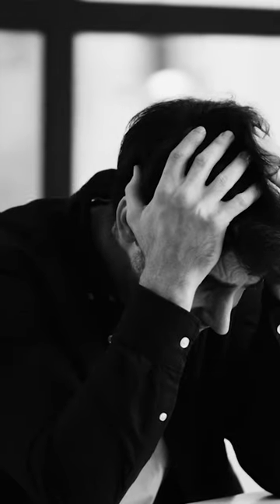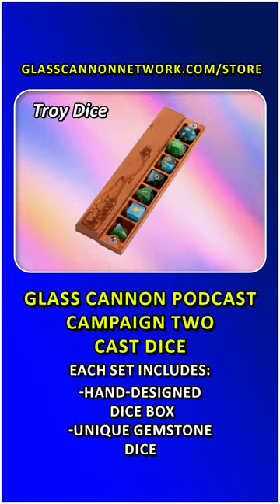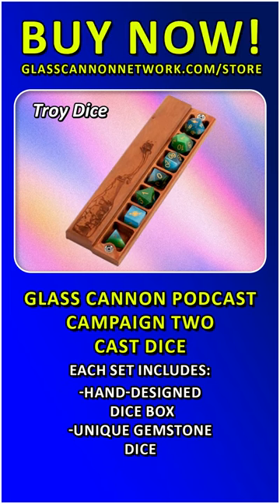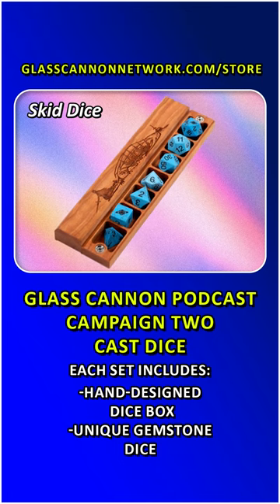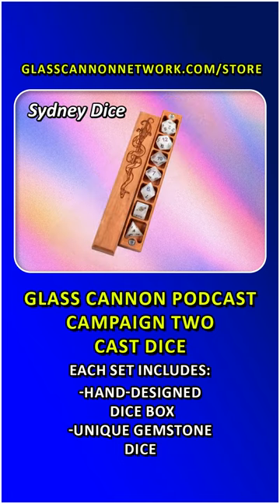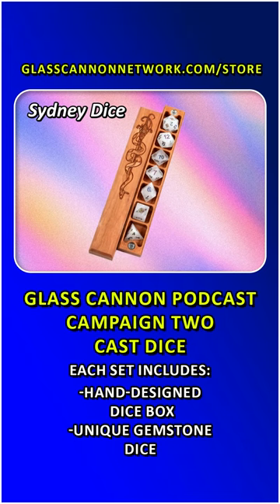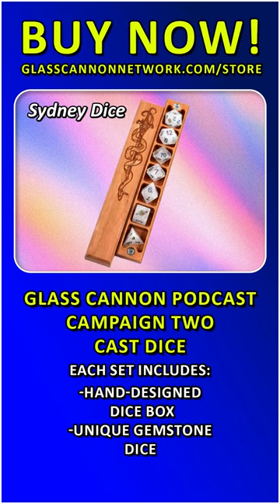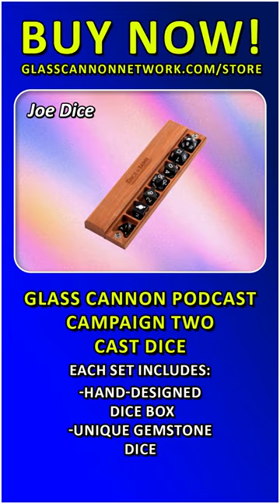The Glass Cannon Podcast Cast Dice: Apply directly to the forehead!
You can get your very own set of The Glass Cannon Podcast Campaign Two Cast Dice

Catch new episodes of The Glass Cannon Podcast Campaign Two every Thursday at 8PM ET

For more podcasts and livestreams or to catch the next stop on the tour, visit glasscannonnetwork.com.